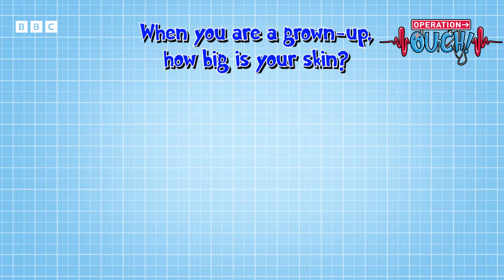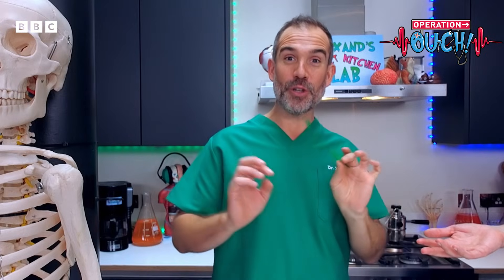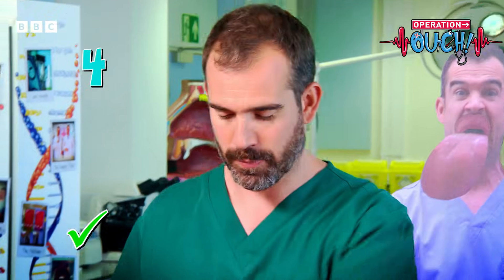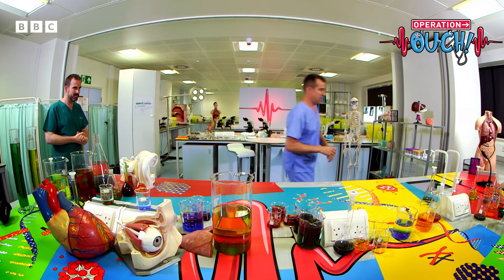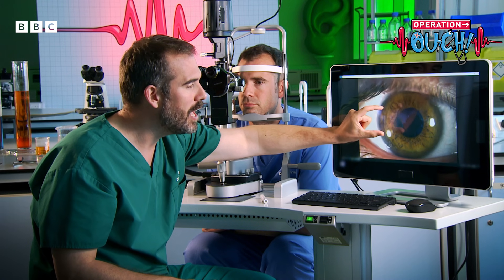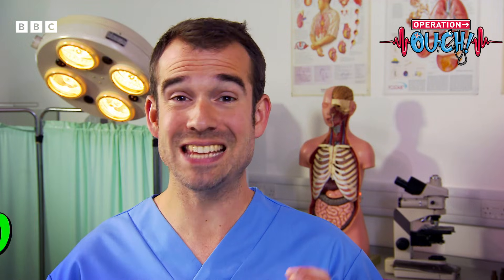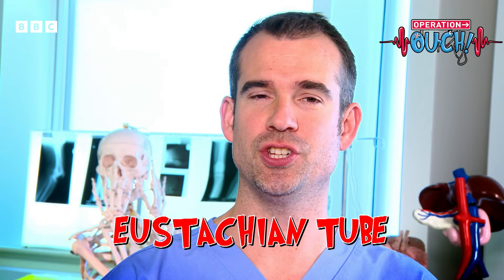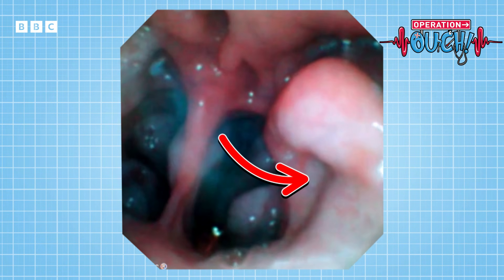Operation Ouch | Senses Compilation | CBBC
Dr Chris and Dr Xand show some of the different senses in the body in this Operation Ouch compilation.